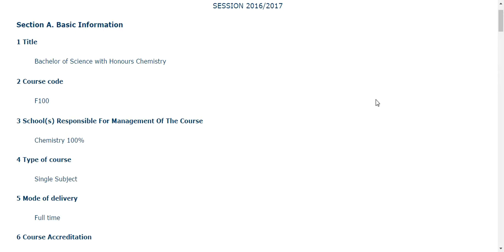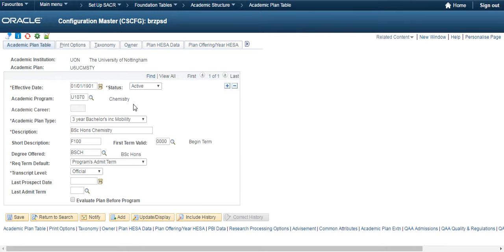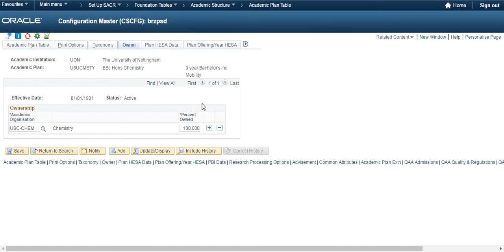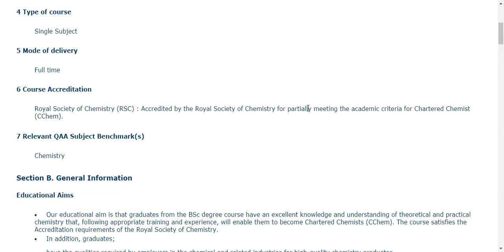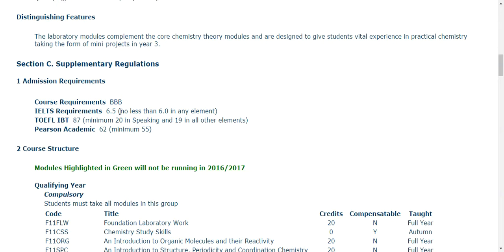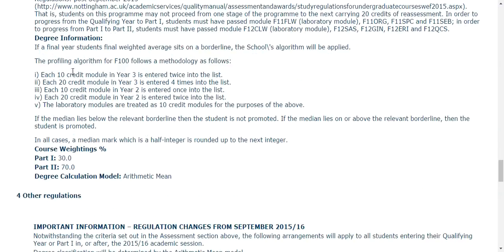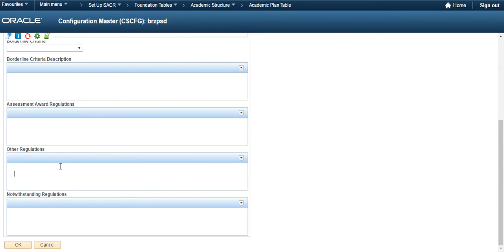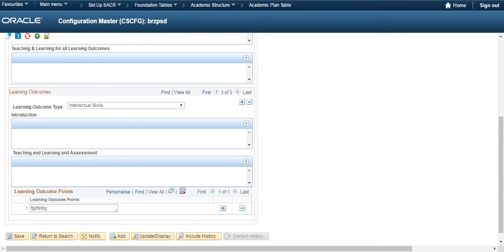Plan: Mapping Saturn Fields to CS Fields 2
Mapping Saturn fields to CS fields - comparing program spec to CS, using the published spec rather than SaturnWeb version